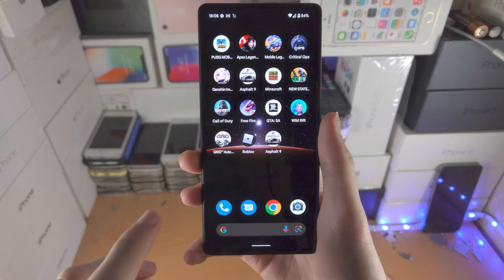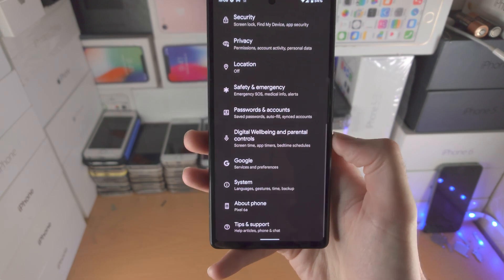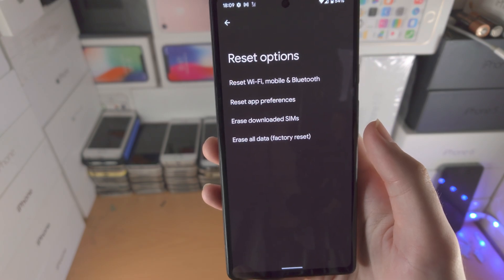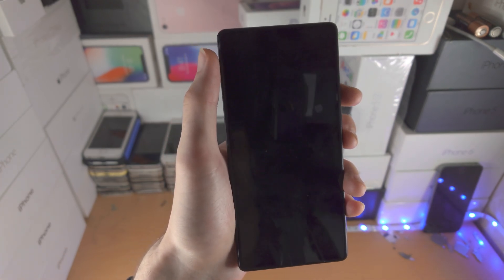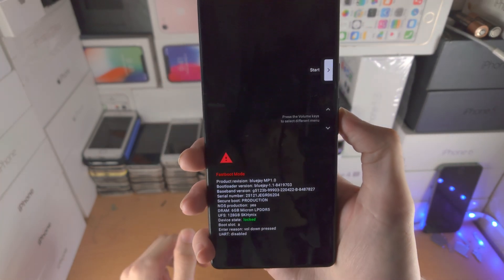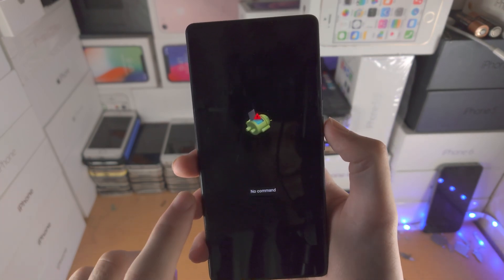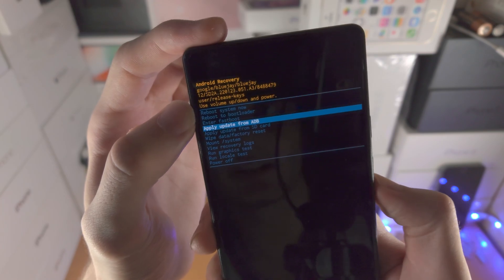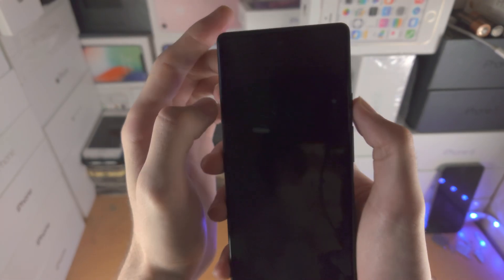How To Factory Reset & Format on Google Pixel 6a [2 WAYS]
Google Pixel 6a format | How to factory reset on Google Pixel 6a! Do you own the Google Pixel 6a and want to factory reset? If so, this video is for you! I will teach you how to factory reset on Google Pixel 6a in this tutorial. By the end of this guide, you will learn the exact steps in order to format and factory reset the storage in Google Pixel 6a!